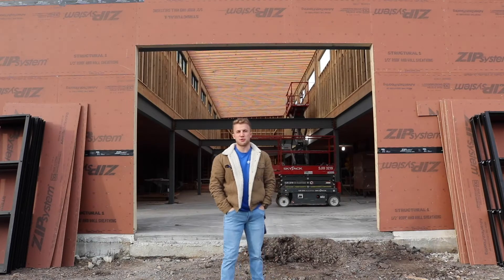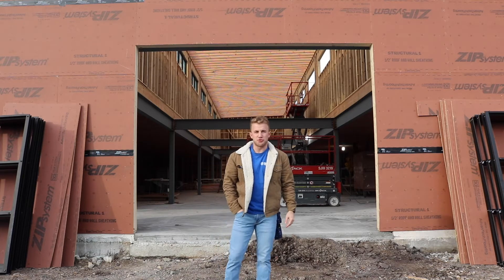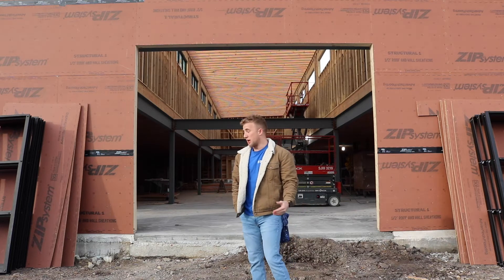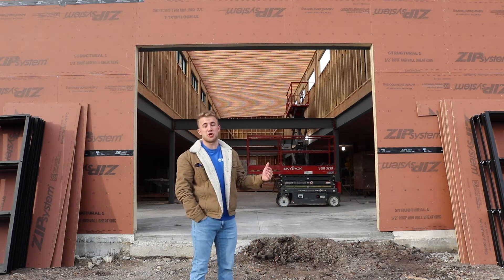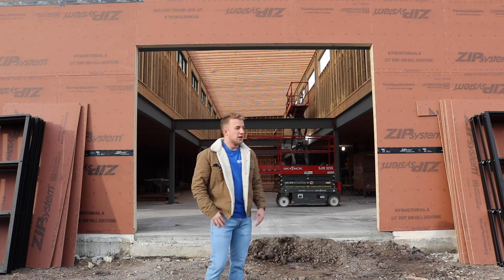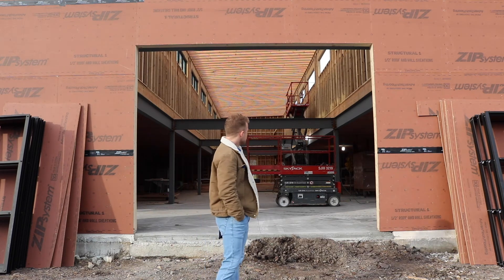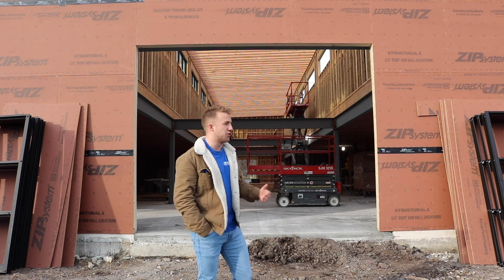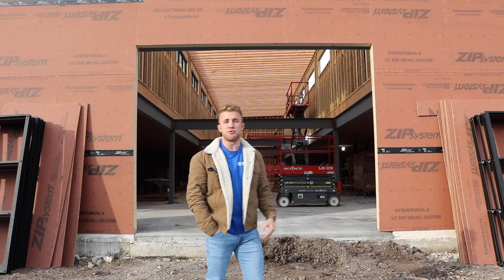Mark's Appliance 2021 Edwardsville Showroom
In Spring 2021, Mark's Appliance will be moving our current Edwardsville showroom to a new location at 1507 Troy Rd. (right next to Smoothie King and across from Deals).

This new building will be much larger than our current space to provide an enhanced shopping experience while housing both our service and sales teams to operate more efficiently to better serve our customers. Additionally, we will be adding on some new top-name brands! What brands would you like to see here?